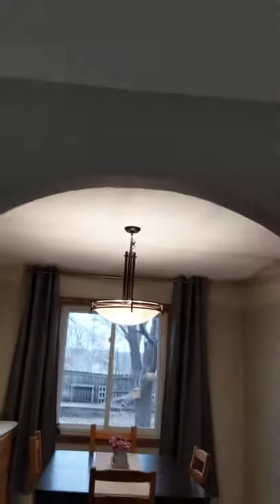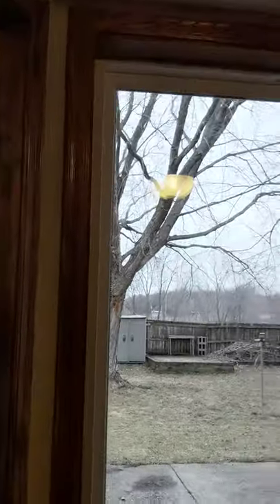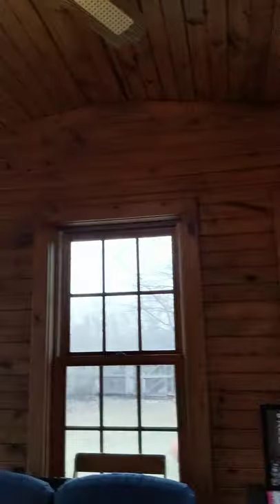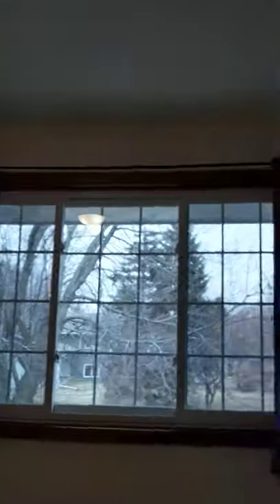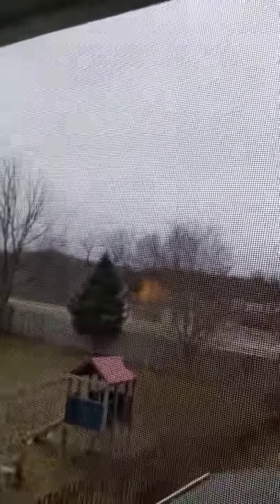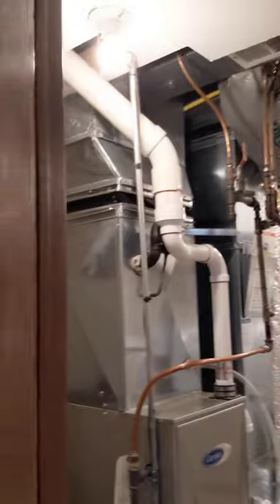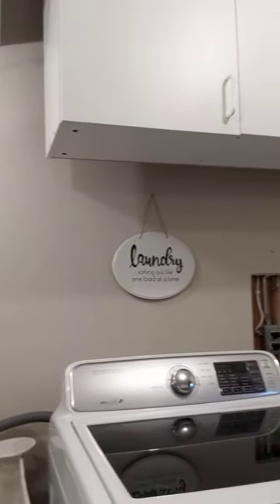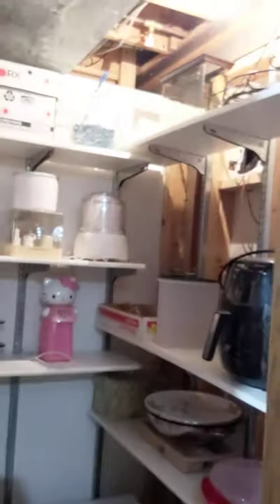8073 Upper 145th Street West, Apple Valley | Virtual Open House | $334,900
Welcome to my first virtual open house!  Enjoy your tour through this beautiful home located in Apple Valley, MN. If you're looking for a fantastic home with 4 bedrooms on one level, you’ve found it! This spacious home offers highly desired living spaces on all three levels and boasts a fantastic yard. Some updates you’ll appreciate include new appliances (2017), gutters (2018), windows (2016), furnace and a/c (2014). Traditional main floor layout with the added feature of a four-season porch looking over the fully fenced-in back yard. Located on a quiet tree lined street yet conveniently located to nearby shops, schools, restaurants and parks. Amazing storage in the lower level!

Keep in mind, this is my first Virtual Open House. Its not done professionally yet it gives you a great idea of the layout of this delightful home.